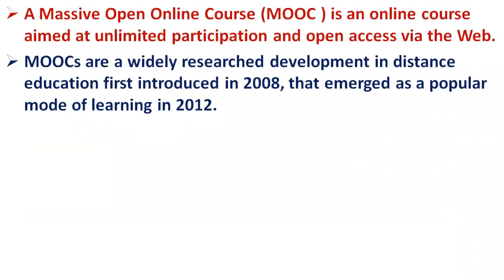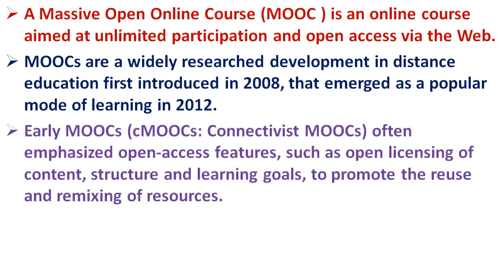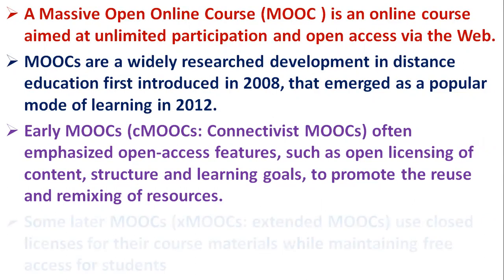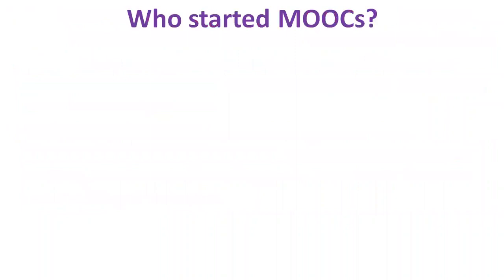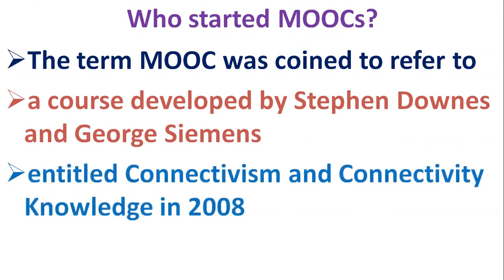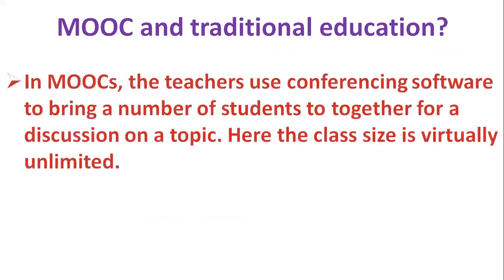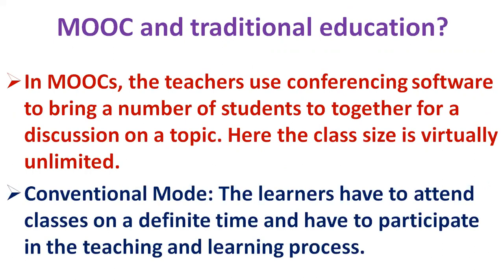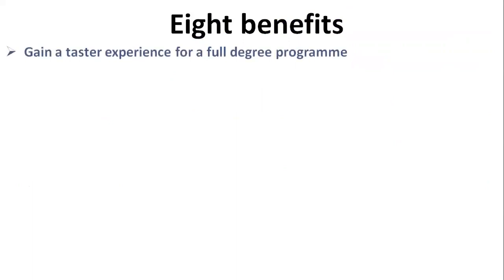All About MOOCs | Orientation | Different Free Platforms | Students &Teachers | Employability Skills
What are MOOCs (Massive Open Online Courses) and how they offer accessible and affordable remote learning opportunities all over the world. This video clearly explains all about MOOCs and gives an orientation on different platforms offering MOOCs from different Universities.